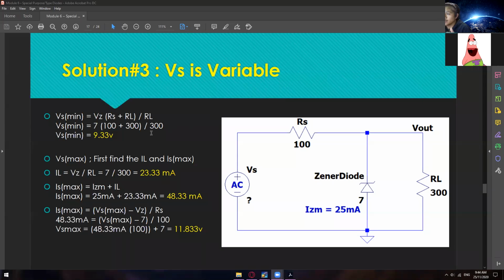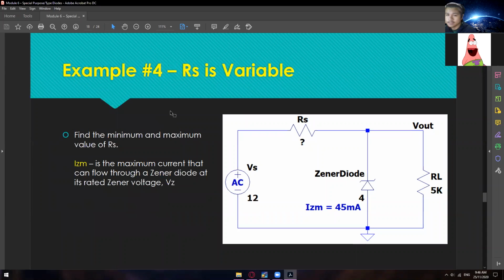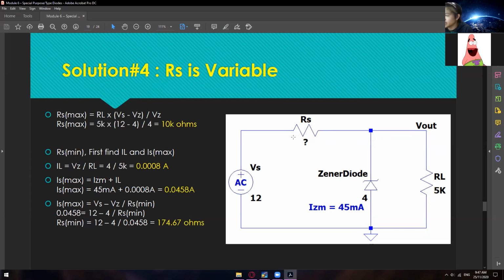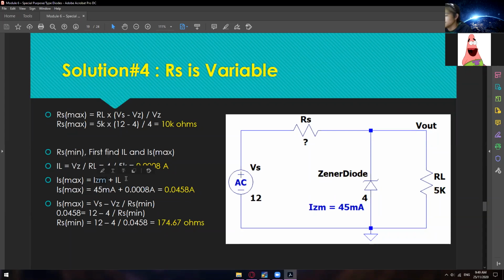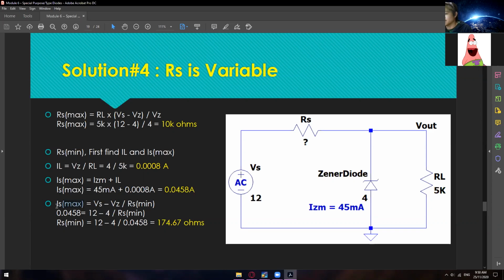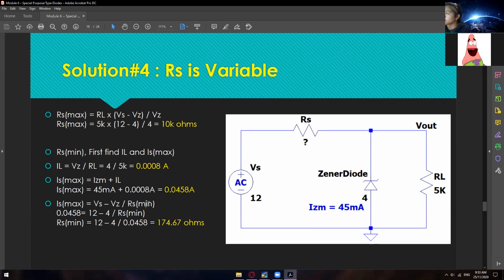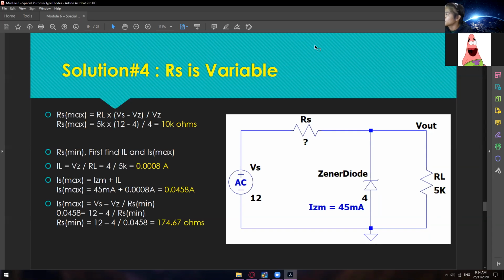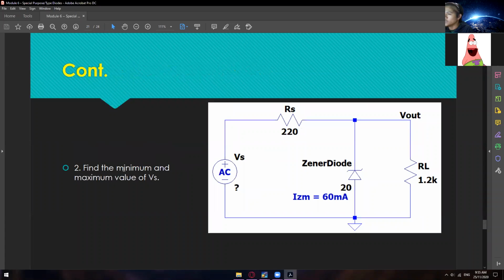Chapter 6 - Zener Diode (Part3)